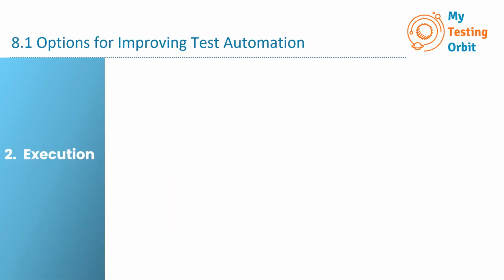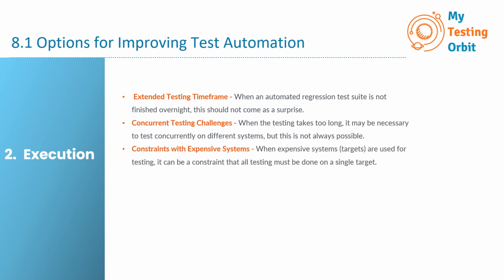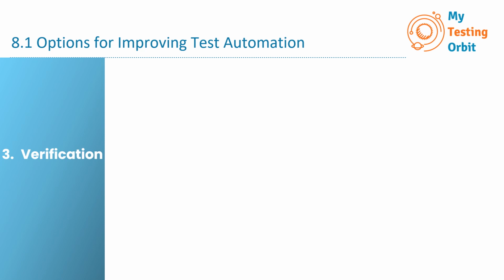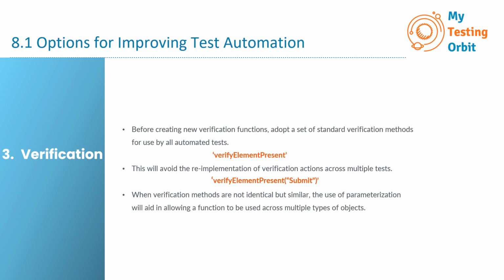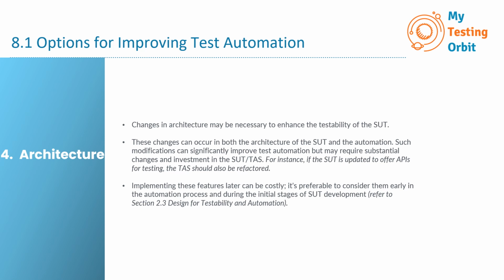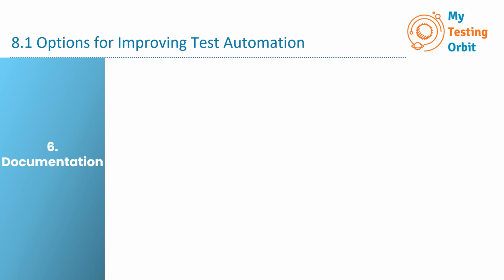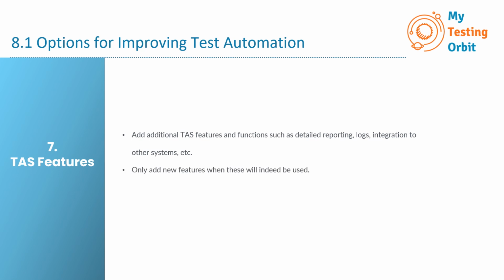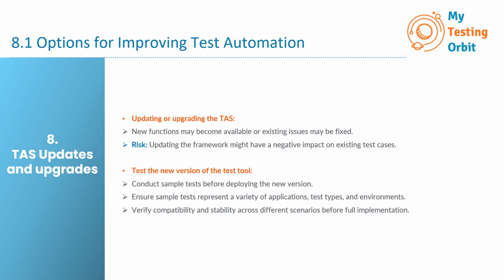ISTQB CTAL TAE Session 58 - Options for Improving Test Automation